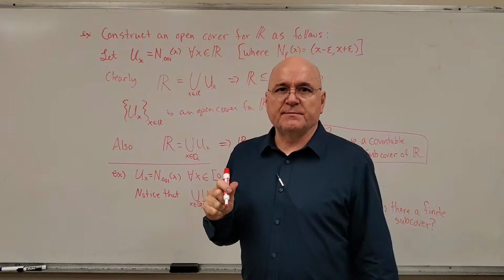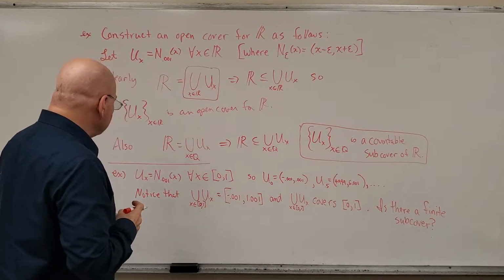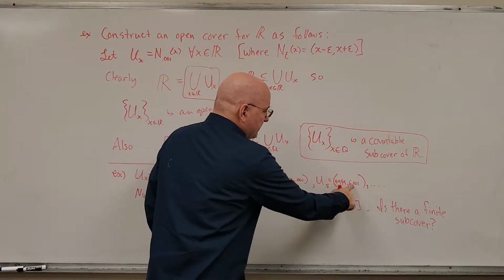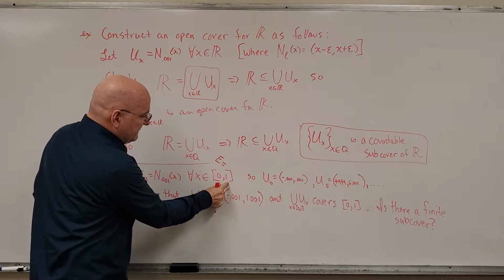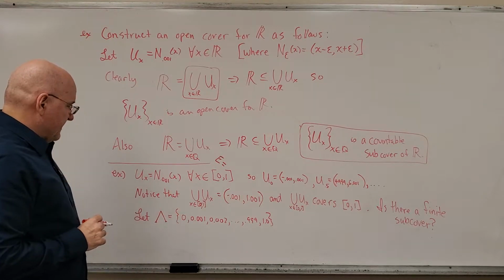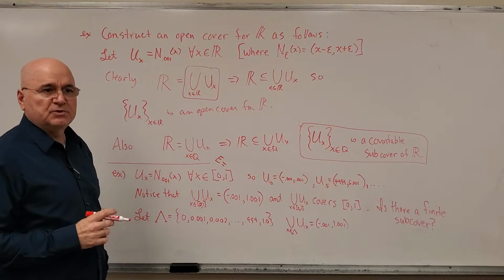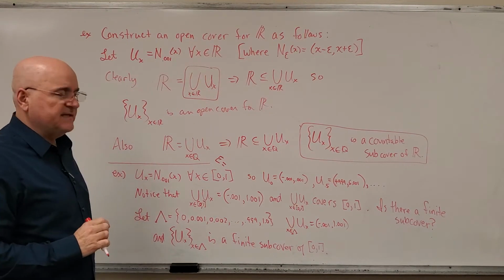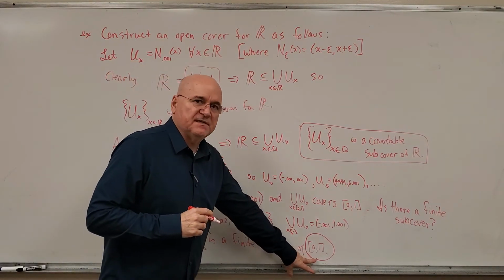Real Analysis I (lec. 3.3.K) Uniform Continuity : Open, Closed, Compact Sets